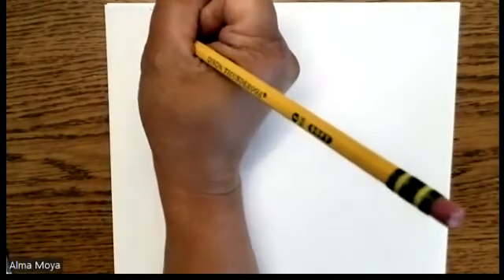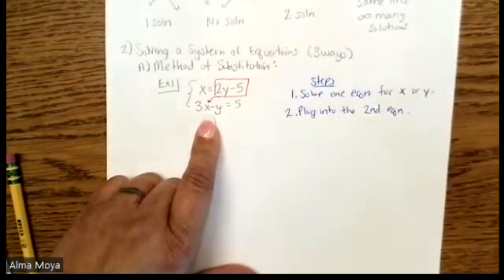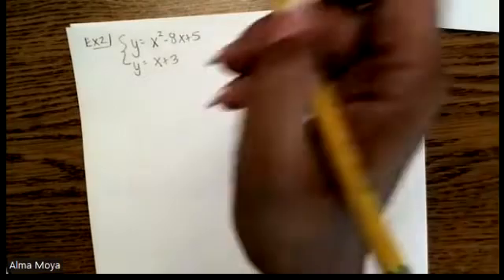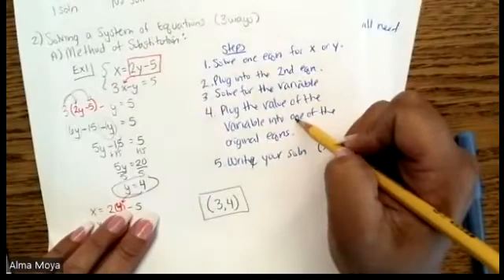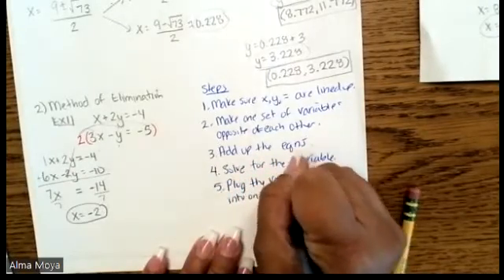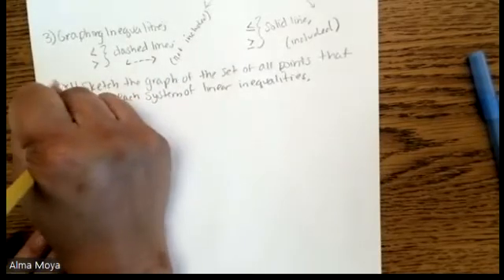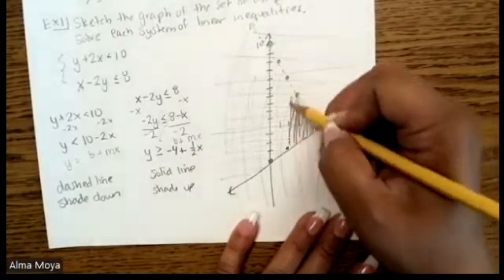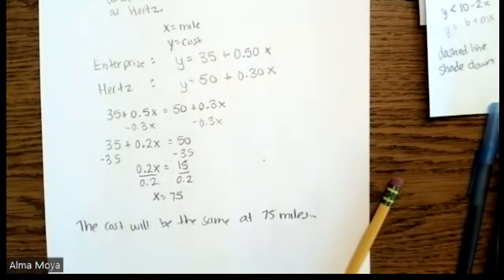Math 3: 1.6 Solving Systems of Equations